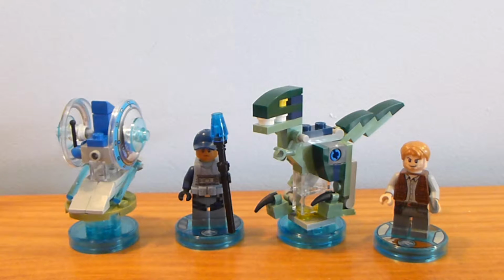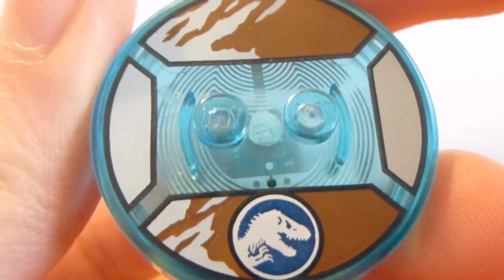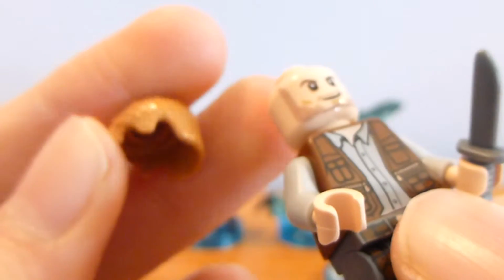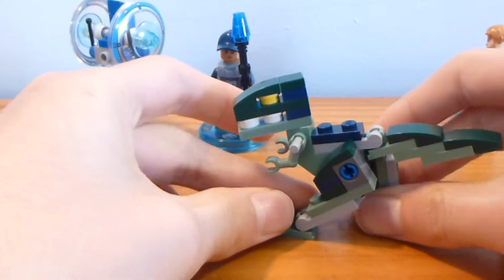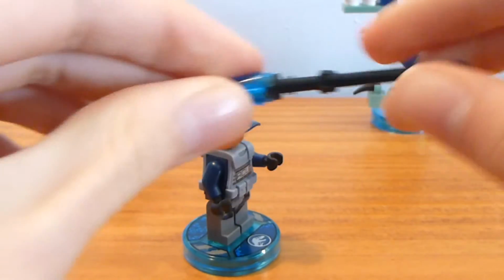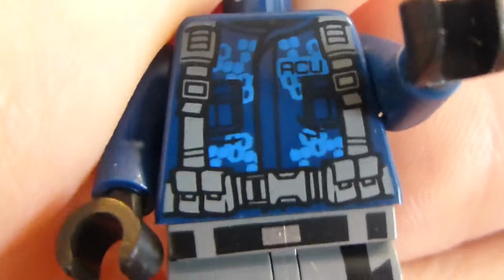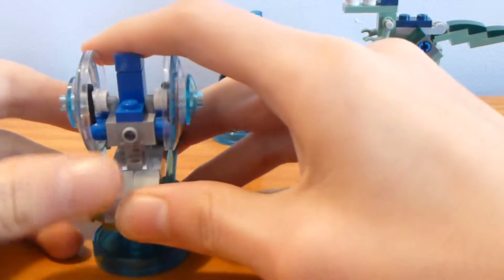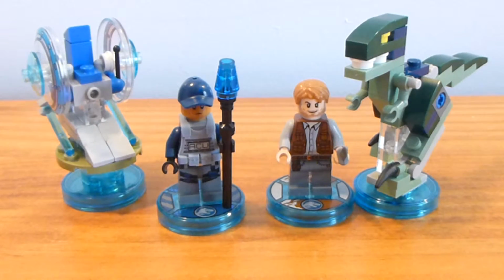Lego Dimensions Team Pack Review - Jurassic World Team Pack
Please leave suggestions for future videos in the comments section below.